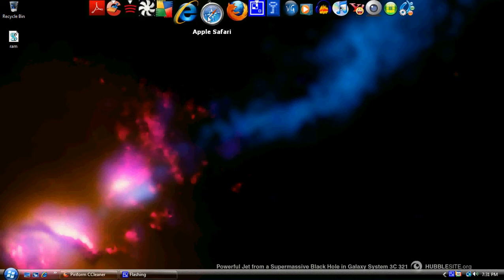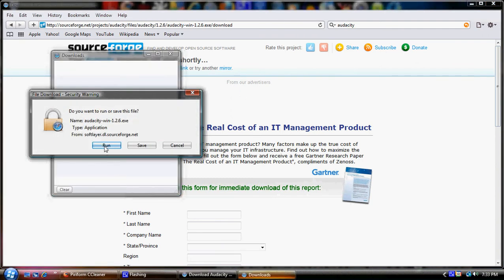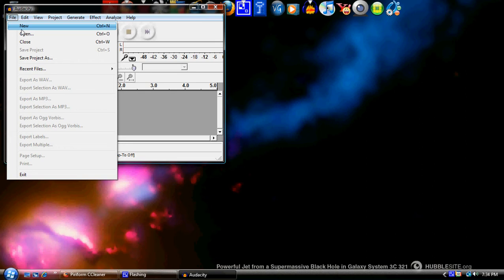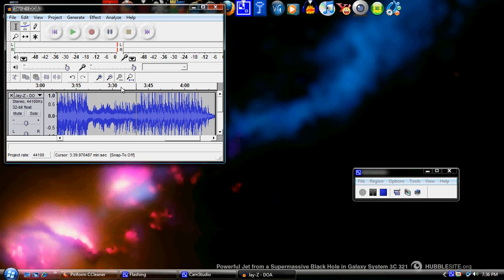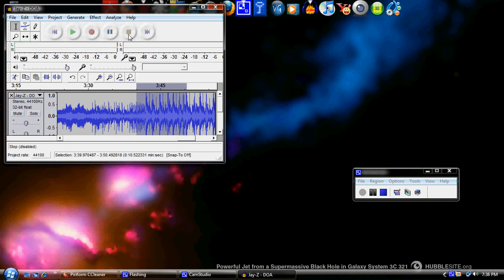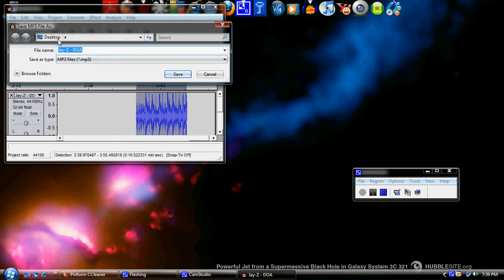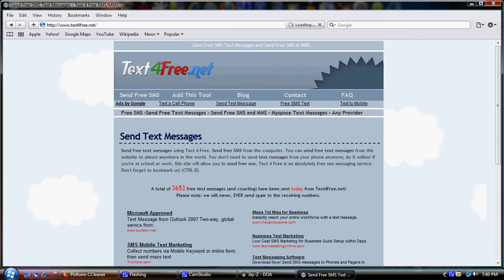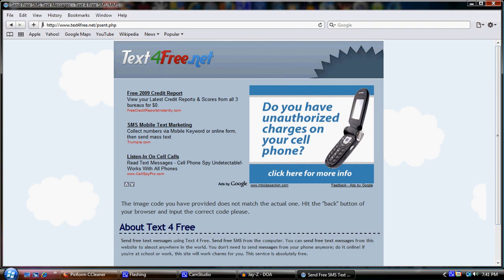how to make a ringtone for free on your computer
this is a video that shows you how to create your own ringtones. this video is intended for your personal use only please do not use otherwise and this in PRIVATE MATERIAL